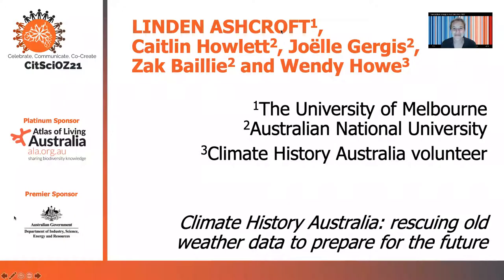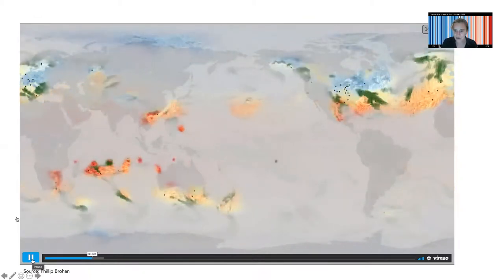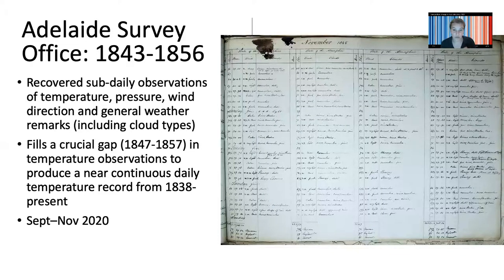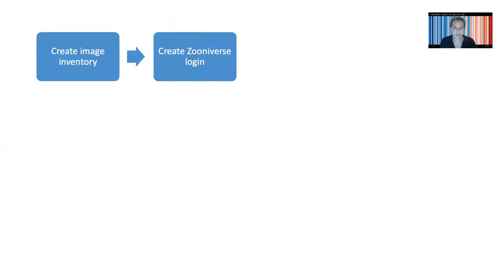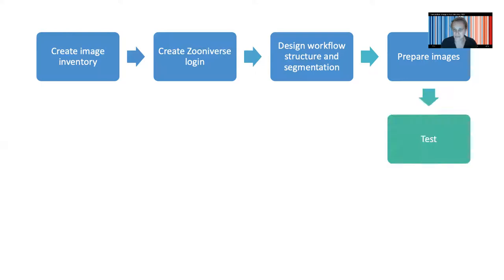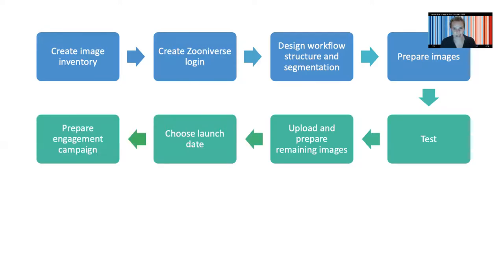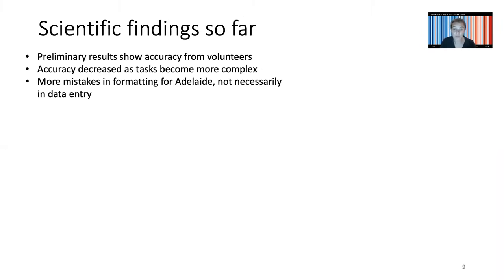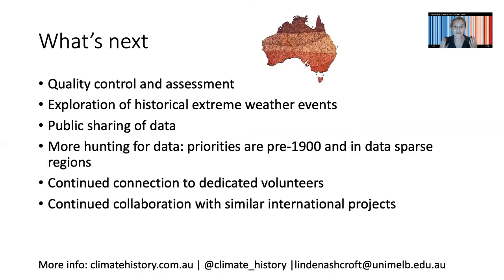CitSciOz21 Long Talk: Climate History Australia: Rescuing old weather data to prepare for the future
Climate History Australia: Rescuing old weather data to prepare for the future.

Linden Ashcroft, The University of Melbourne

Dr. Linden Ashcroft is a lecturer, climate scientist, and science communicator at The University of Melbourne. Her research uses the past to help us prepare for the future, exploring the climate of Australia using historical documents with the help of citizen scientists.
Linden communicates science regularly on community radio, published in the 2019 Best Australian Science Writing Anthology, and was a Science and Technology Australia Superstar of STEM, a program aiming to smash society's assumptions about gender in science.